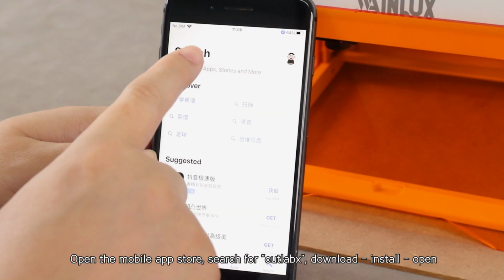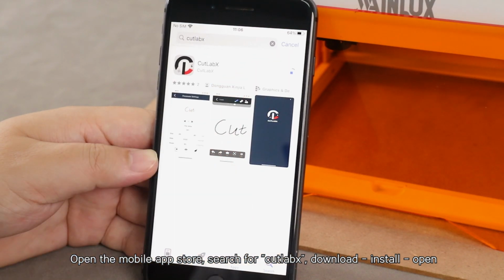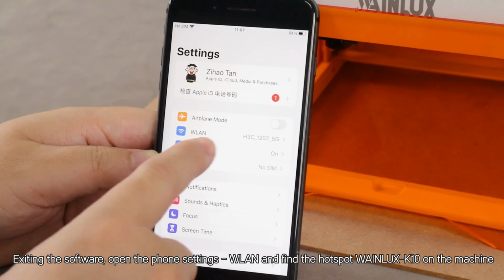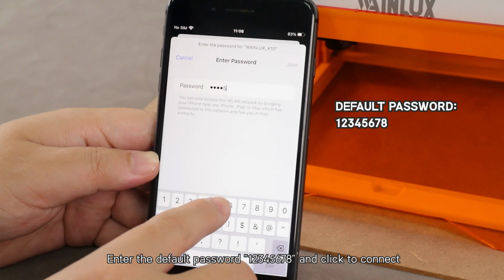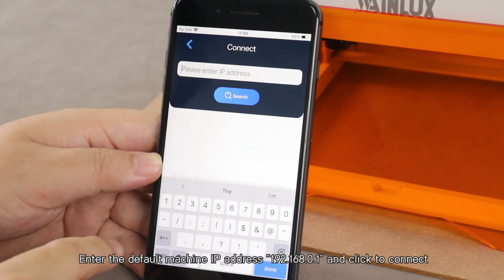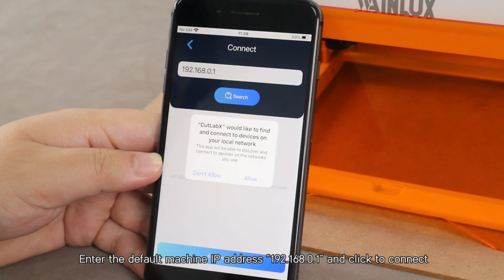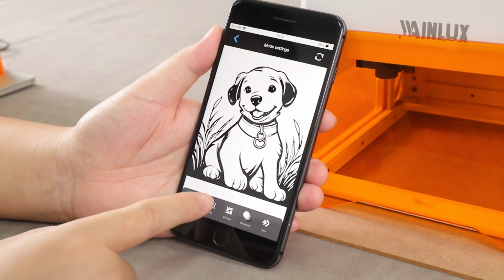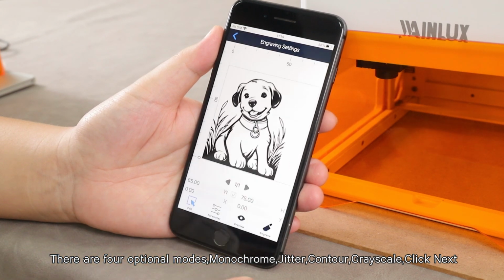Wainlux K10 APP Connection Tutorial